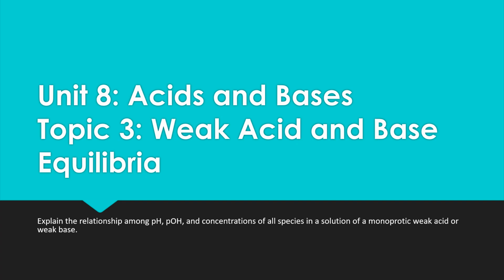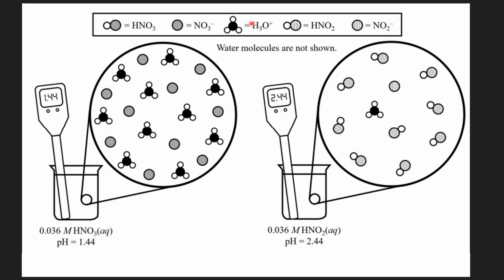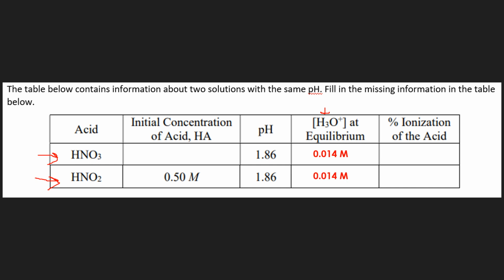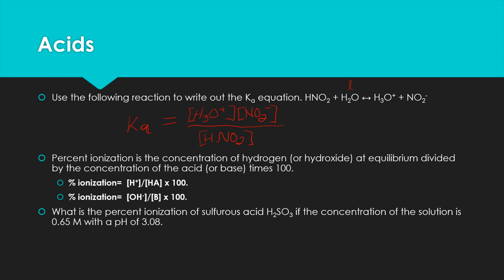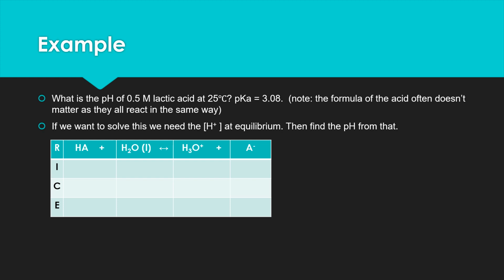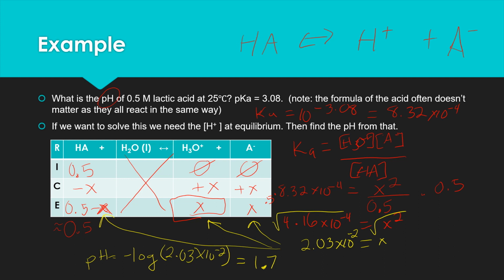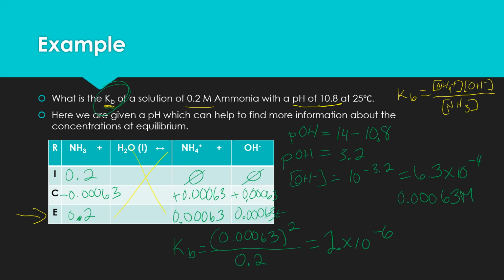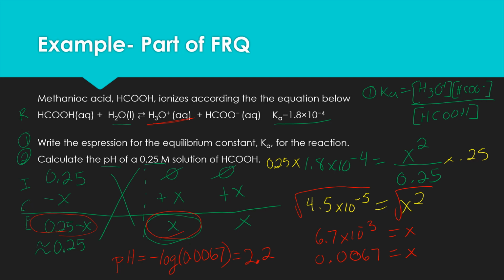Topic 8.3 Weak Acid- Base Equilibria